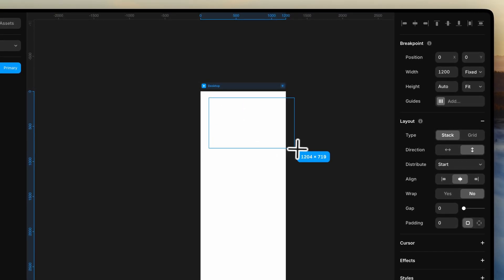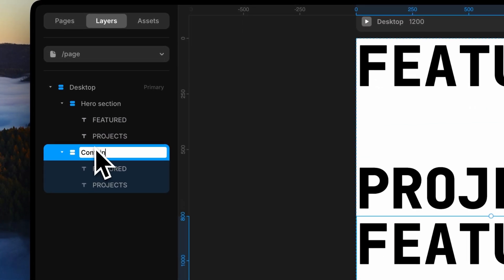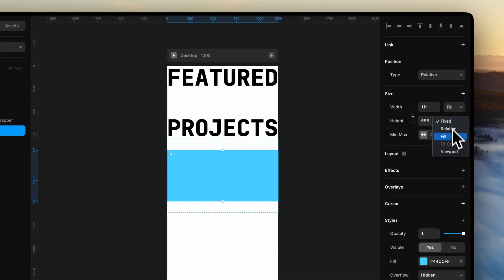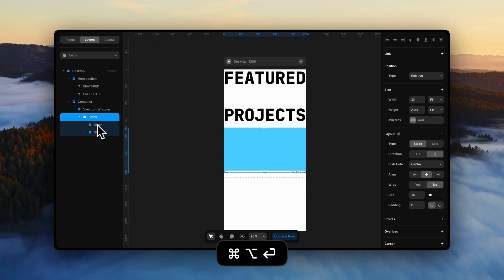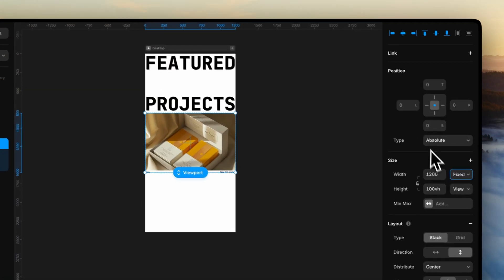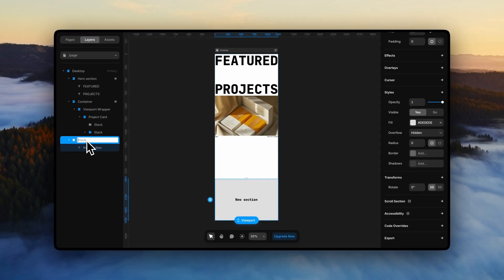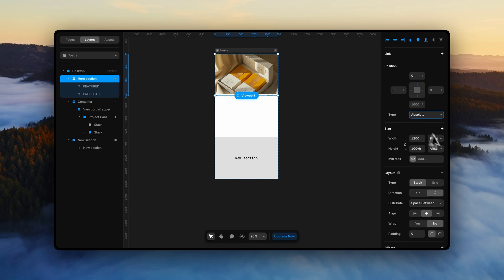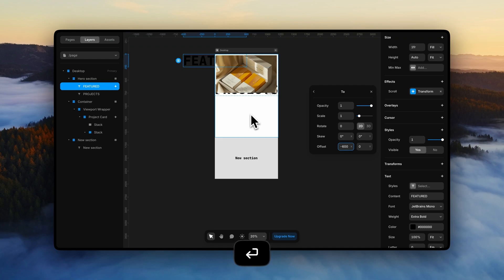Framer for Starters | Cool Scroll animation in 5 mins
Making a cool sticky scroll animation #4 with Framer in 5 mins.

Got any questions or requests ? Fire away in the comments 🔥